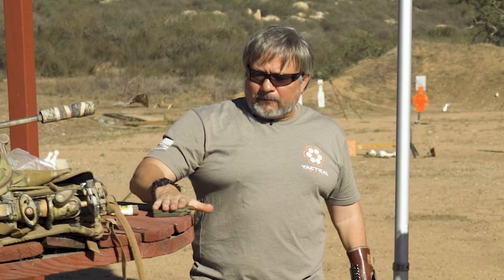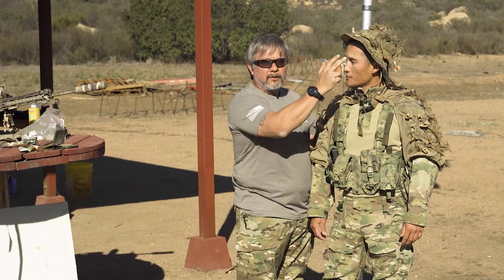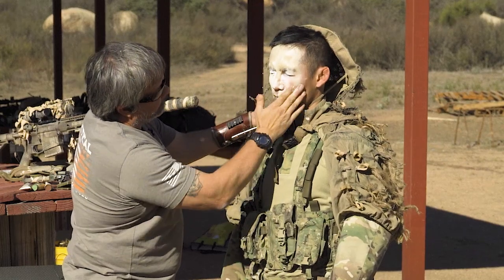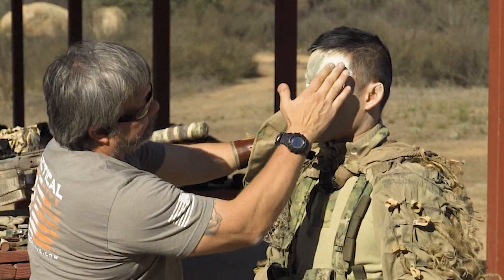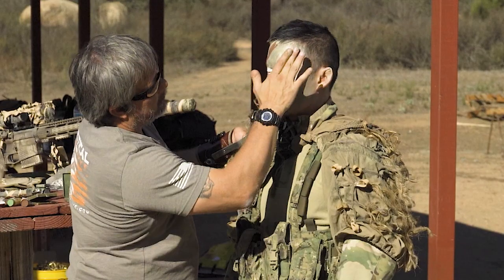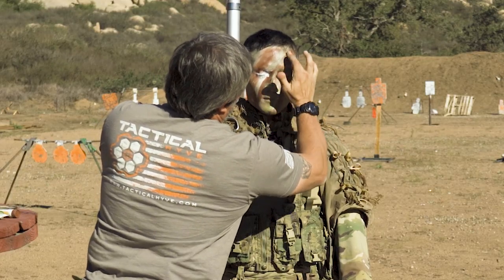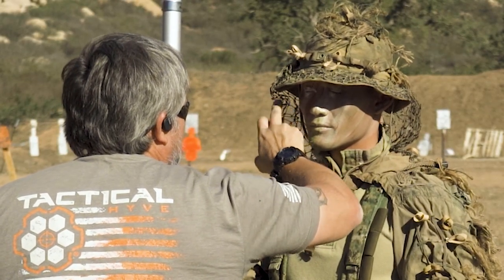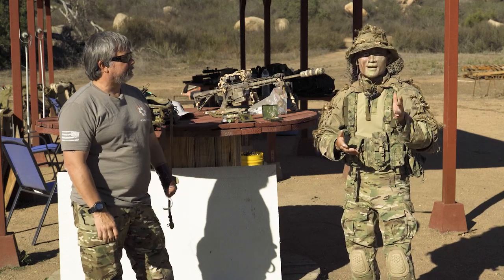How to Apply Camo Face Paint with Navy SEAL Toshiro "Tosh" Carrington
In this video, former Navy SEAL sniper instructor, Toshiro "Tosh" Carrington, gives Myles a primer on how to apply face paint to compliment one's camouflage.

There are many ways to do this, and soldiers can simply use mud. The point is to decrease the shine in one's face and break up the structure of one's face, i.e. do not make one's face look like a face.